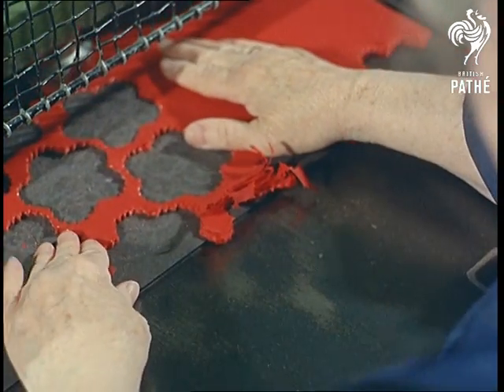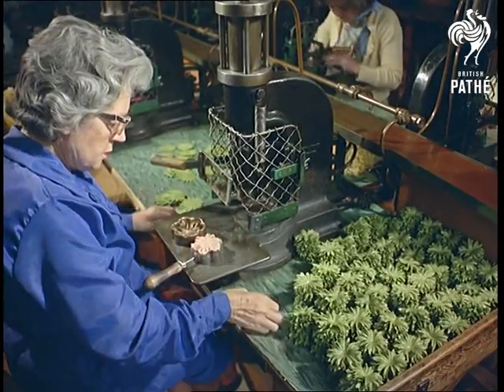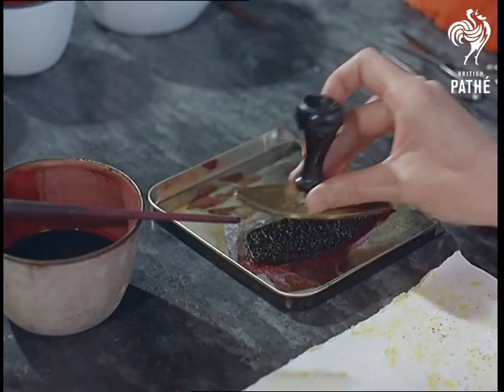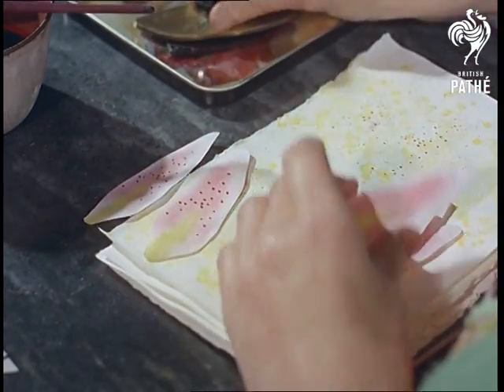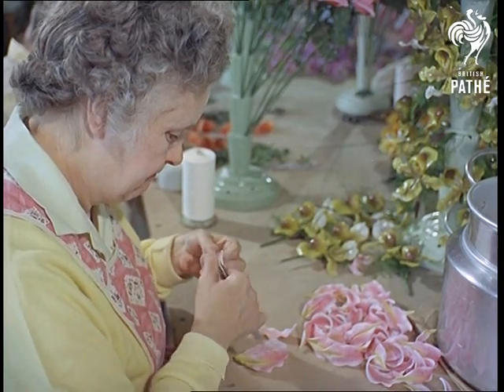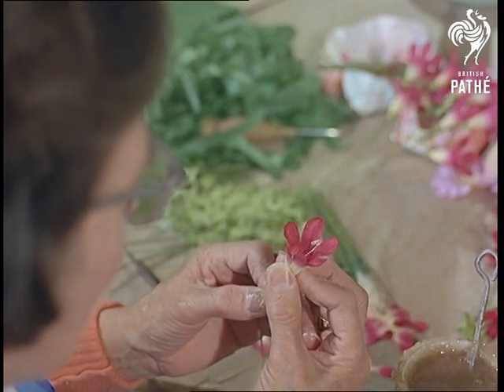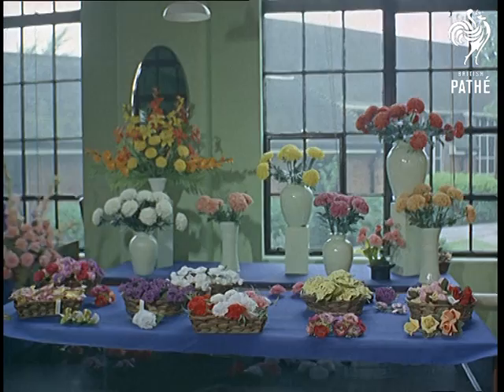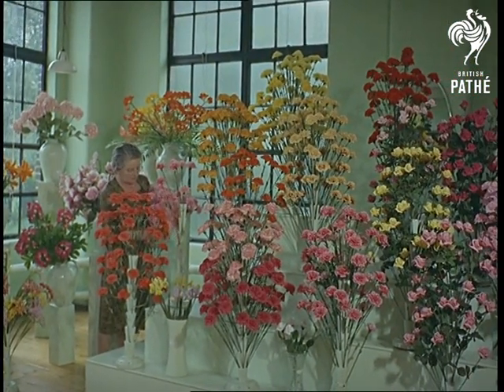Cotton Flowers (1966)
Edgware, London.

A colourful factory where cotton flowers are handmade and put together to create arrangements of all different varieties. A woman works at a machine which presses out red petal shapes.  Various shots of flowers being created. A woman paints leaves and stamps spots on orchid petals, various shots as the flowers and leaves are assembled.  Various shots of the finished flower arrangements.

 FILM ID:369.12